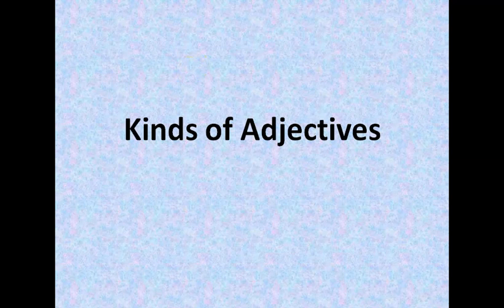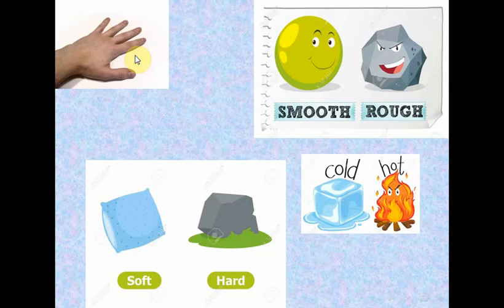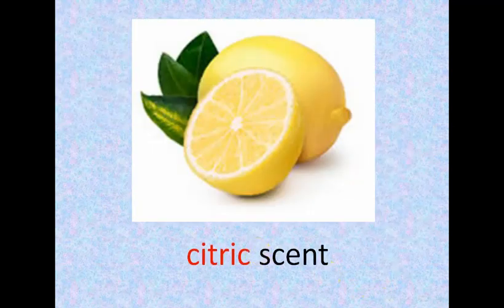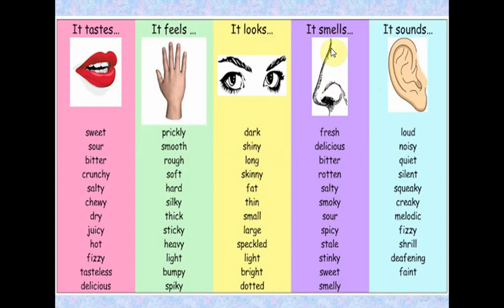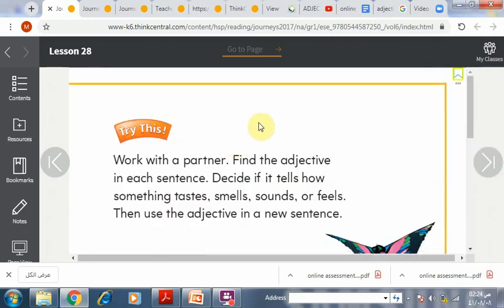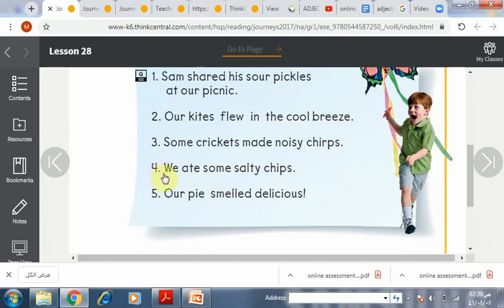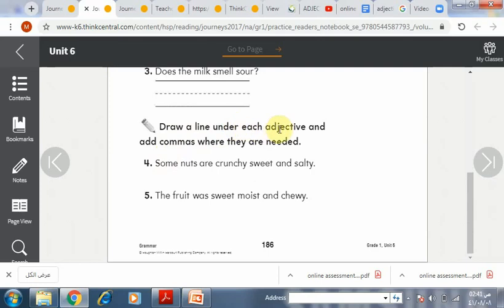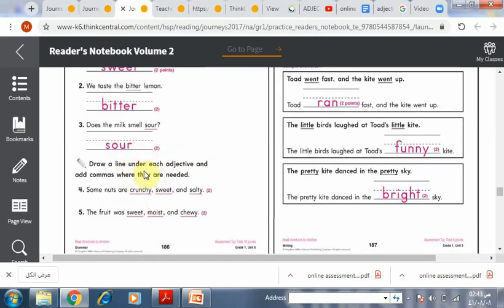Kinds of Adjectives